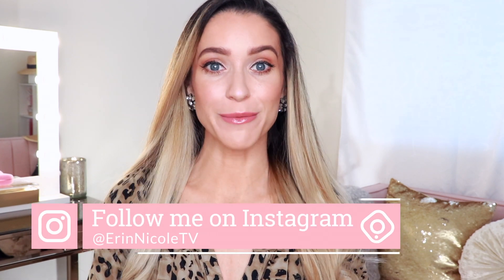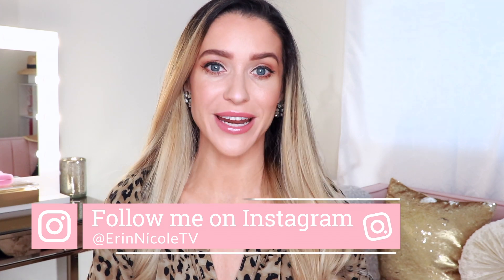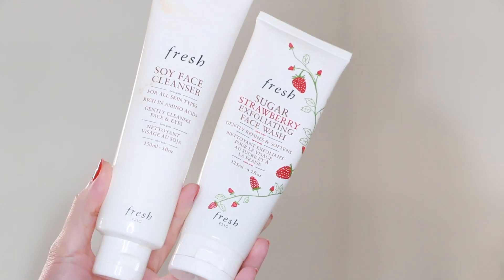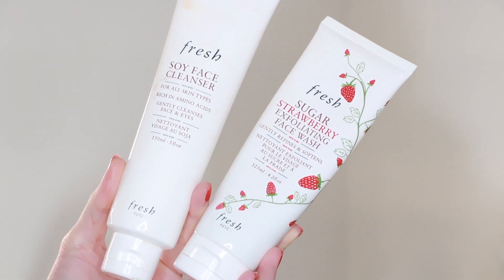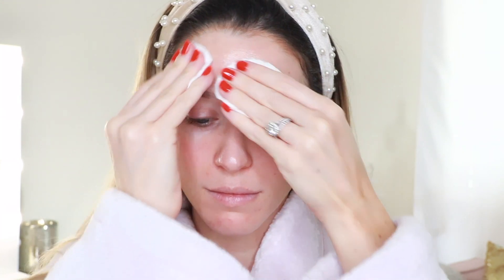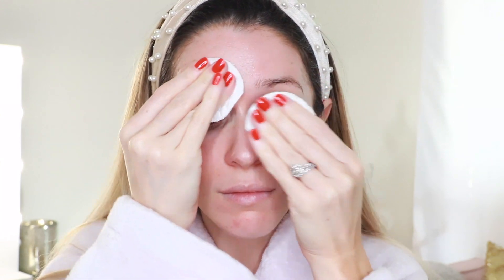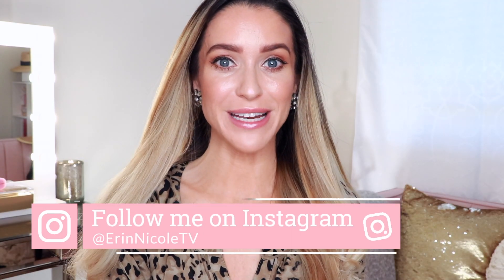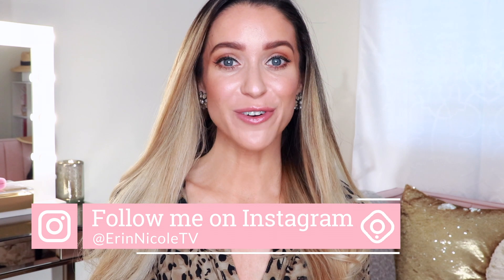MY 7 STEP MORNING SKINCARE ROUTINE 2019 | COMBINATION 30s SKIN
Hey Beauties,
I am very excited to share my morning skincare routine. These are products that I use everyday and really keep my skin clear, balanced and hydrated.

Erin xx

MORNING SKINCARE:
Fresh soy cleanser
Strawberry cleanser
Le tonique
Dior plump serum
Sunday Riley cream
Neocutis eye cream
Sisley eye mask
Unseen sunscreen
Kate Somerville spray

MAKEP PRODUCTS:
Ultra le teint velvet
Chanel concealer
Hourglass powder
Nars blush
Soleil tan bronzer
Signature de CHANEL
Norvina palette

FAVORITE RETAILERS:
Neiman Marcus